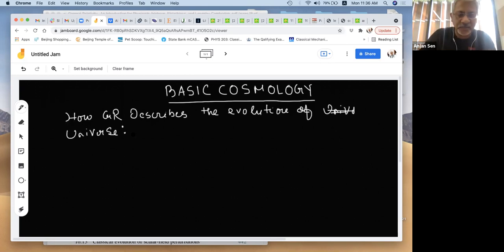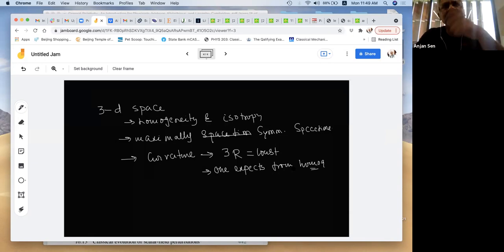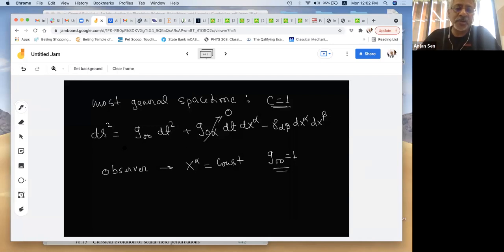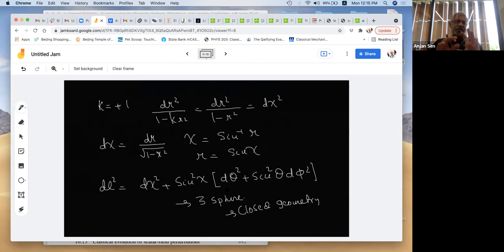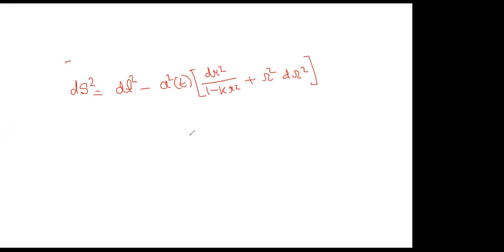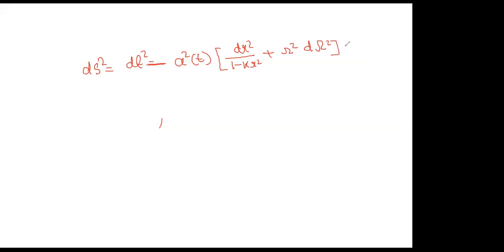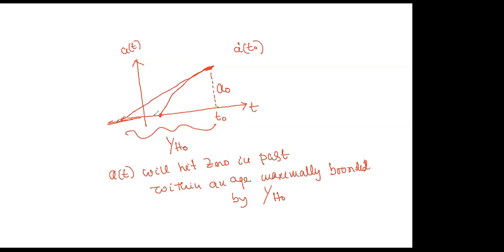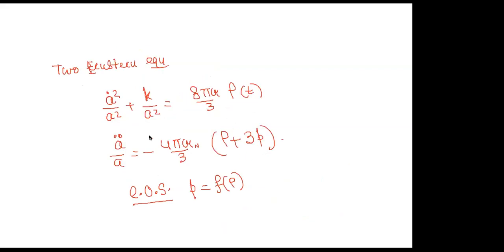Cosmo Workshop - TIHISI - Basic Cosmology - AAS 1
Cosmology Workshop @ TIH, ISI Kolkata  (23 Aug - 4 Sep, 2021)

Lecture on :: Basic Cosmology,  AAS (lecture-1)
Speaker :: Anjan Ananda Sen, Ahmedabad University

Lectured on  23rd August, 2021.